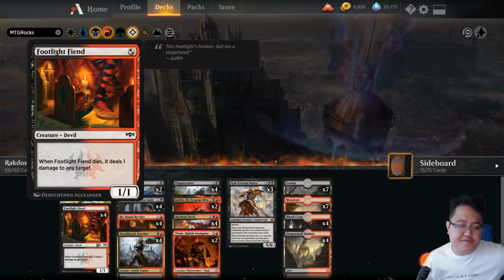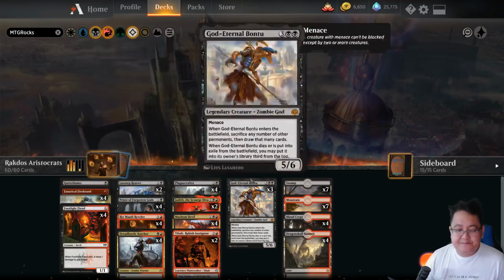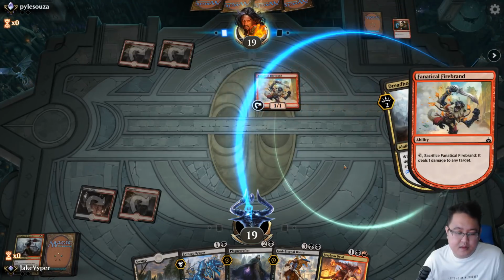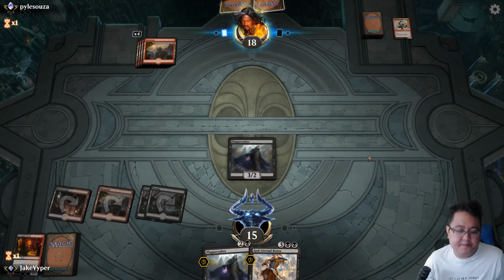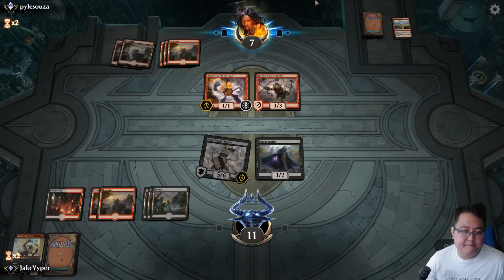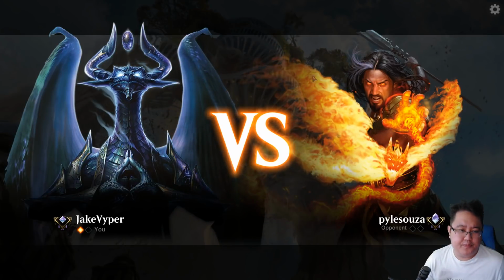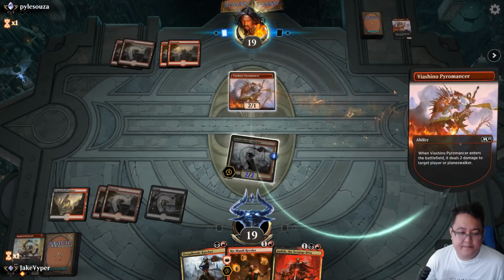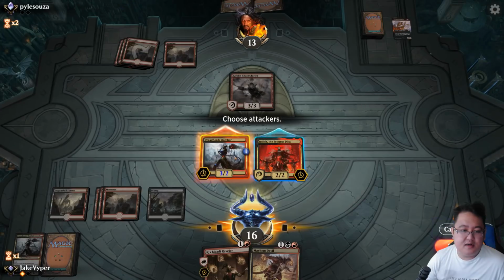Rakdos Aristocrats - War of the Spark | Standard | MTG Arena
Watch Jake Vyper play Rakdos Aristocrats, a red black aggro Standard deck that has tons of creatures that deal damage when they die.
Decklist:
4 Rix Maadi Reveler (RNA) 109
4 Plaguecrafter (GRN) 82
4 Priest of Forgotten Gods (RNA) 83
7 Mountain (RIX) 195
4 Footlight Fiend (RNA) 216
7 Swamp (RIX) 194
4 Dreadhorde Butcher (WAR) 194
2 Lazotep Reaver (WAR) 96
2 Judith, the Scourge Diva (RNA) 185
1 Gutterbones (RNA) 76
3 God-Eternal Bontu (WAR) 92
2 Tibalt, Rakish Instigator (WAR) 146
4 Fanatical Firebrand (RIX) 101
4 Blood Crypt (RNA) 245
4 Dragonskull Summit (XLN) 252
4 Mayhem Devil (WAR) 204

1 Angrath, the Flame-Chained (RIX) 152
1 Dire Fleet Daredevil (RIX) 99
3 Duress (M19) 94
3 Experimental Frenzy (GRN) 99
4 Moment of Craving (RIX) 79
1 Tibalt, Rakish Instigator (WAR) 146
2 Vraska's Contempt (XLN) 129